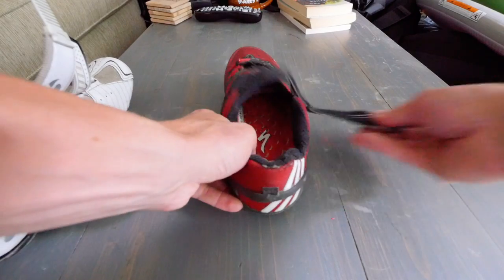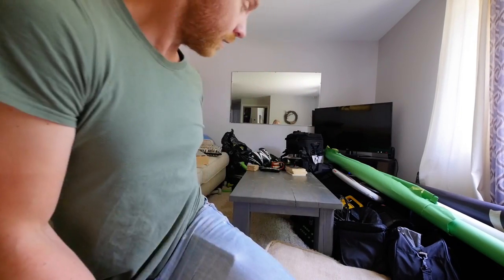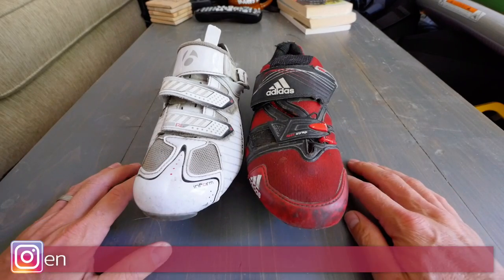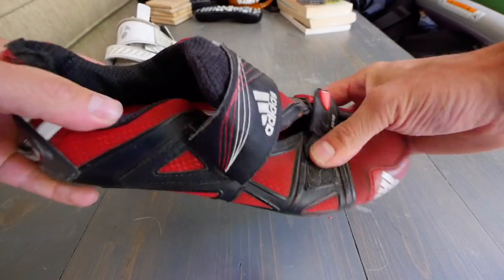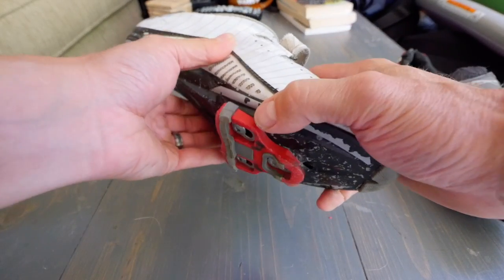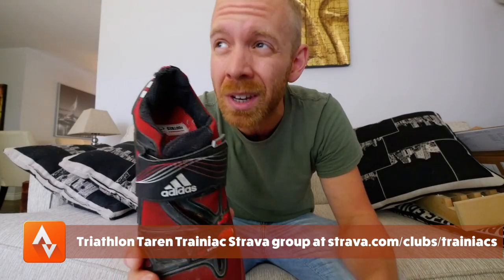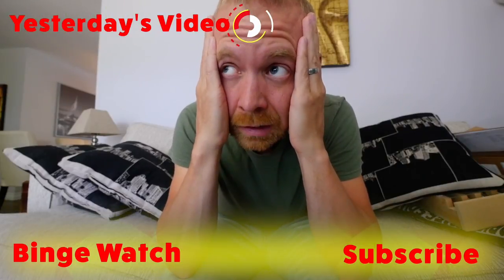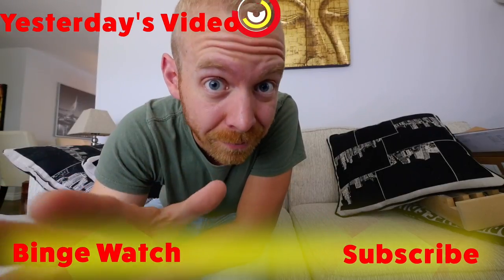Triathlon Cycling Shoes vs. Road Shoes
If you want to have a faster transition during a race, triathlon cycling shoes are going the be the better option.